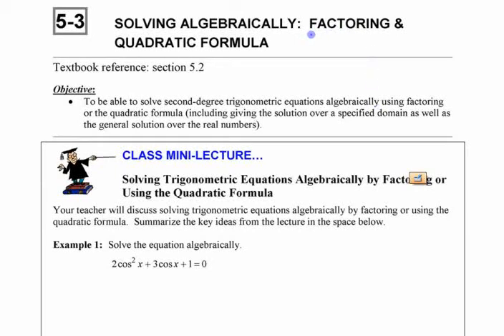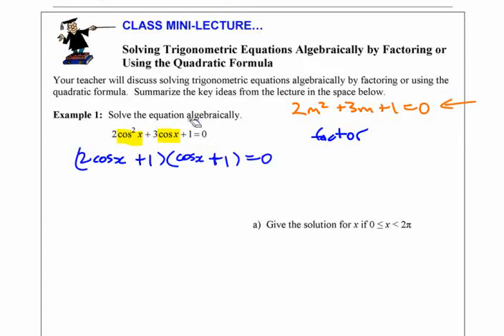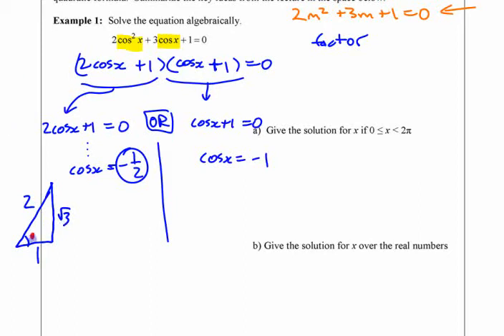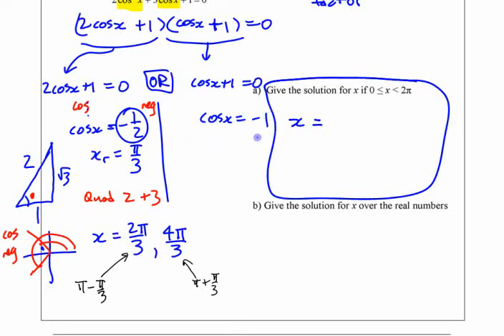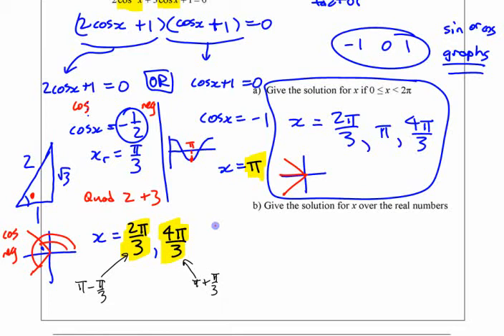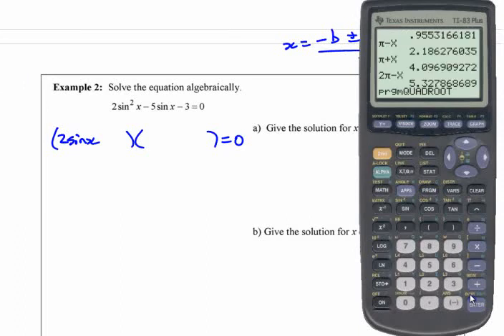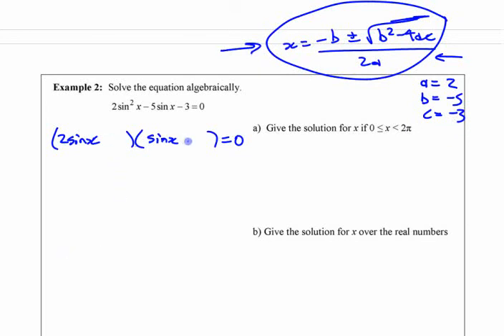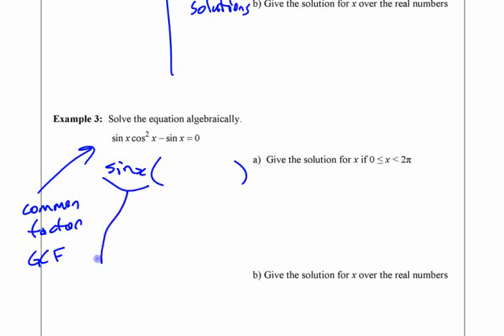PM12 - 5.3 (1) Solving Trig Equations Algebraically (factor & QF)